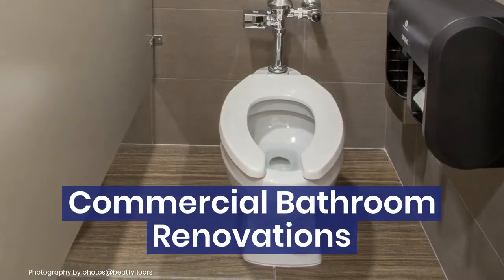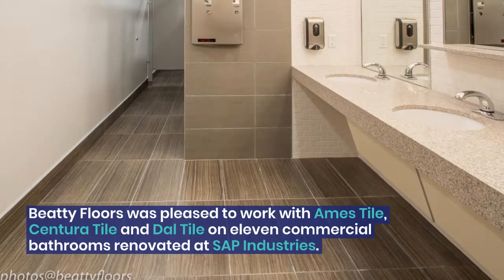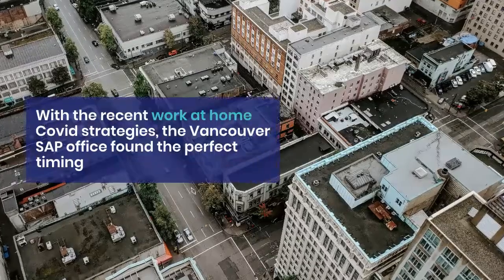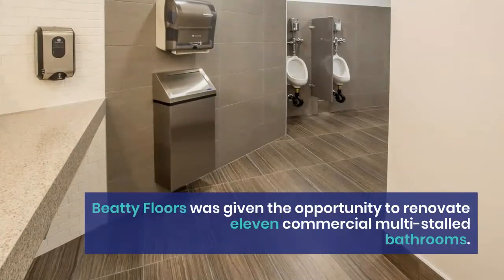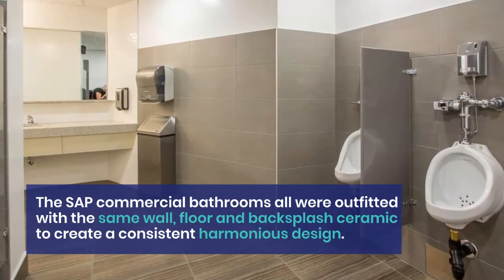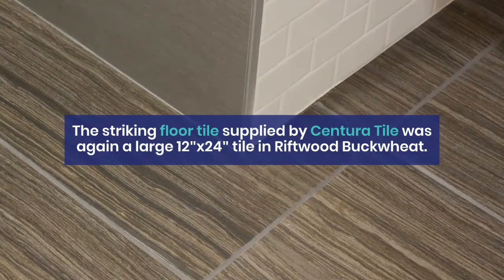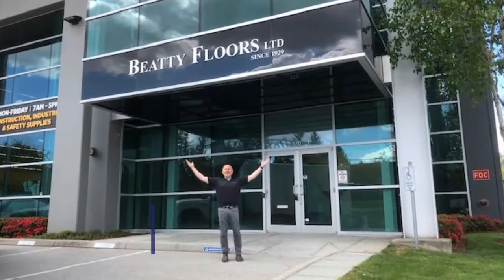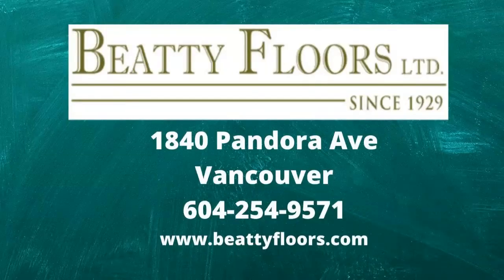Commercial Bathroom Renovation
Beatty Floors renovates eleven commercial bathrooms with tile from Ames, Centura and Dal Tile.